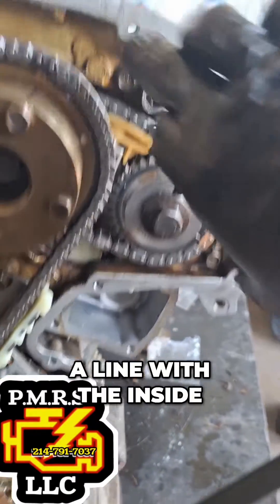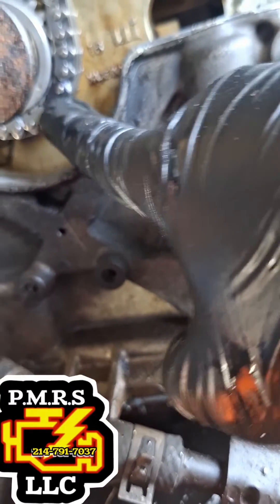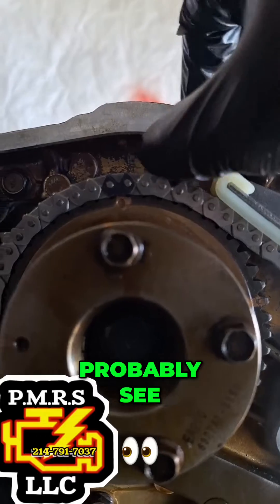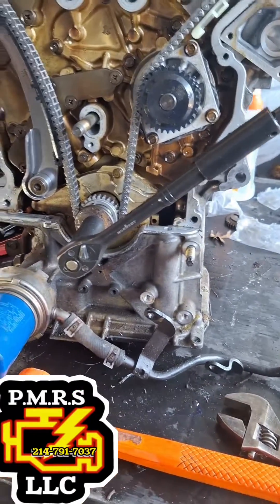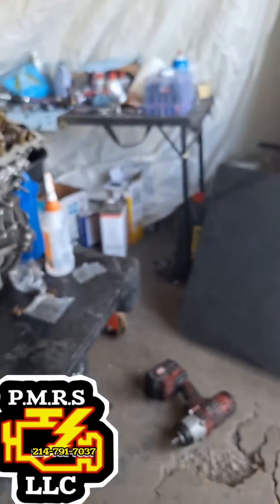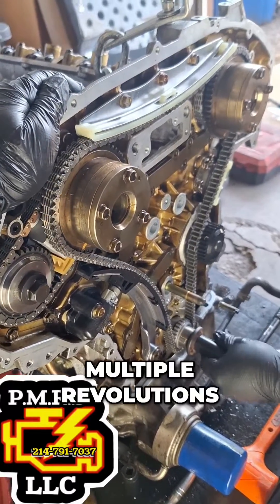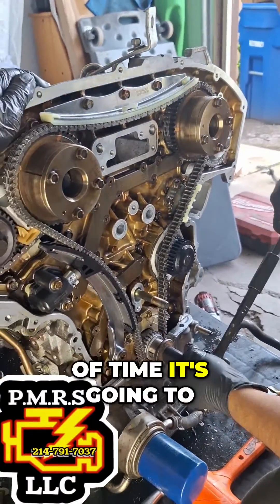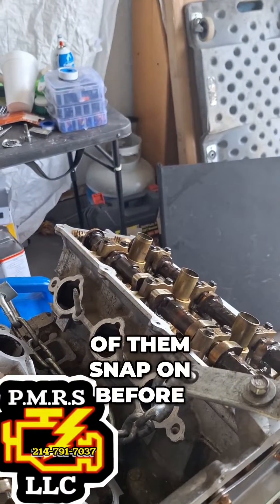Mastering Timing: A Step-by-Step Guide to Rotating Car Engine Cams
Watch as we demonstrate the crucial process of rotating car engine cams to ensure perfect timing. Learn how to line up the marks, torque down the components, and prevent engine interference. Don't miss this essential guide for car enthusiasts and mechanics alike!